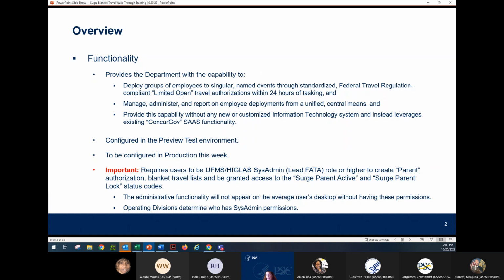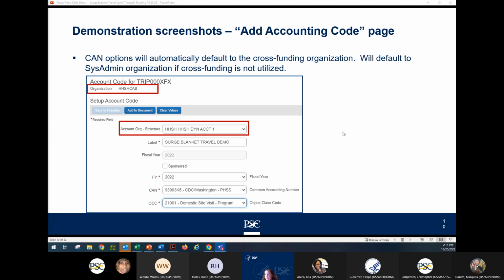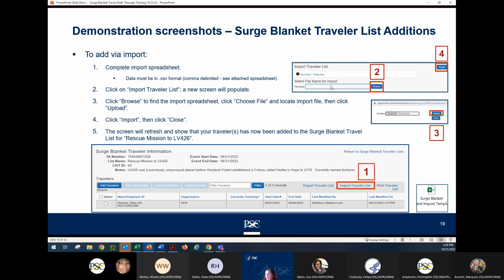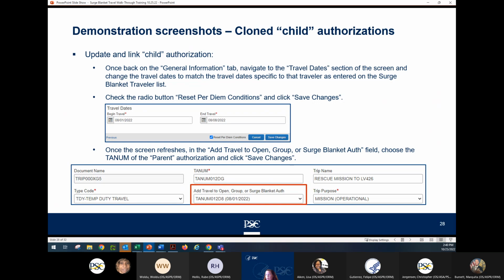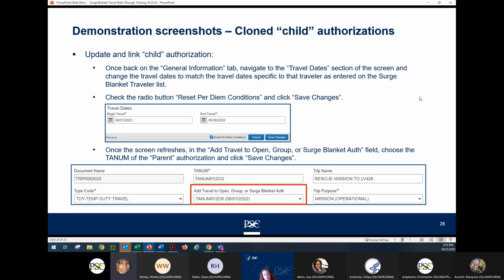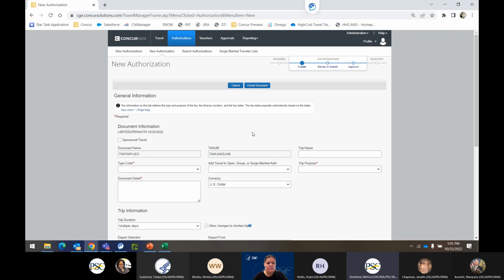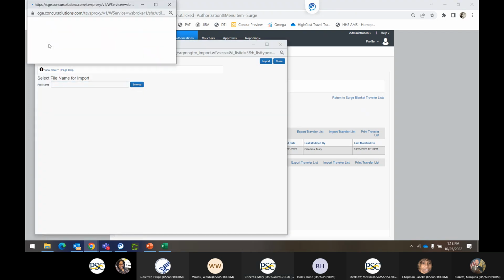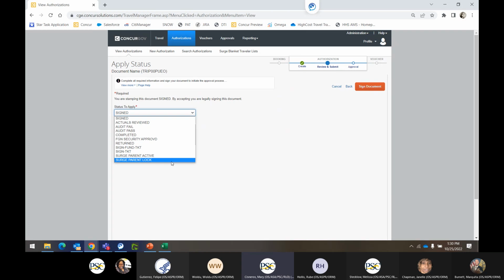How to Create Multiple Simultaneous Travel Authorizations using ETS "Surge Blanket Travel" Function